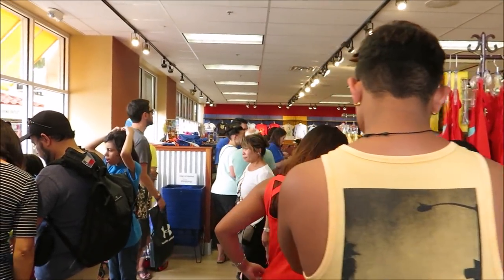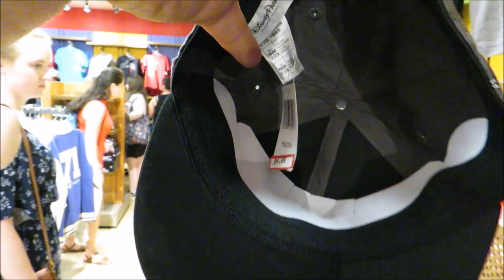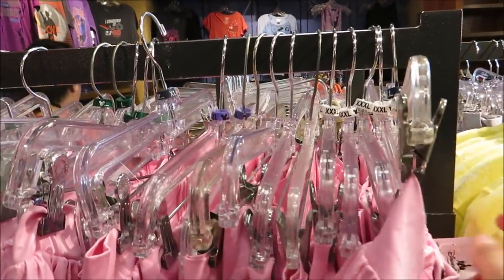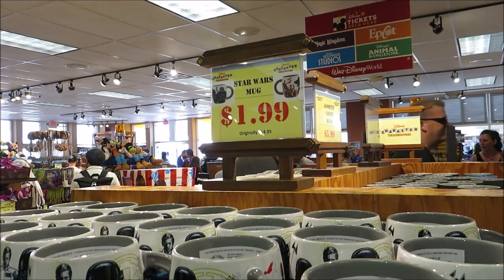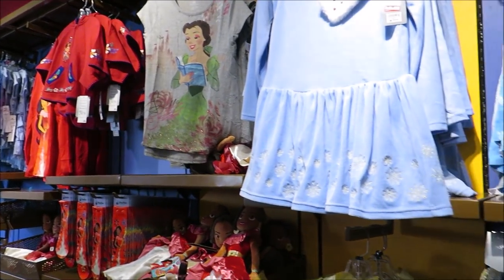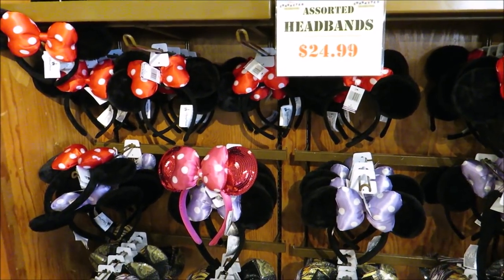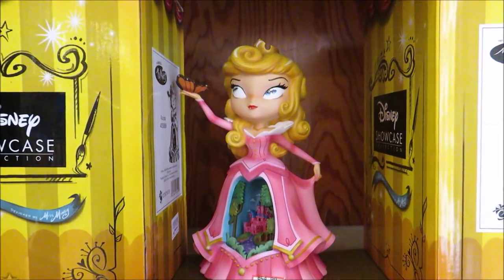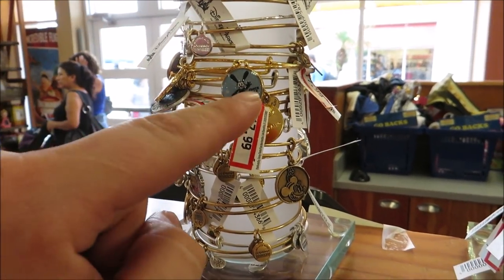Disney's Character Warehouse Update | July 8th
Disney's character Warehouse update and cheap Bargains for Disney World merchandise

PagingMrMorrow